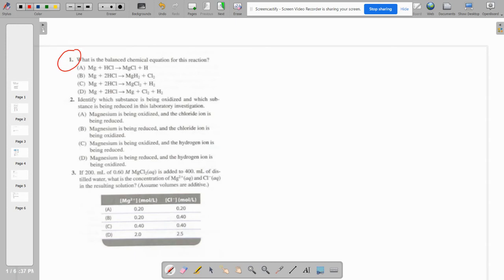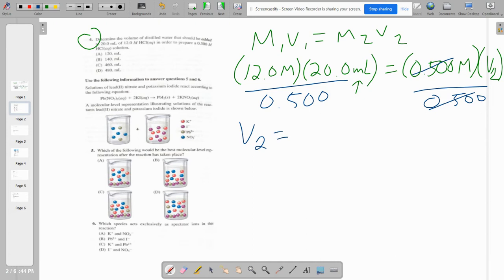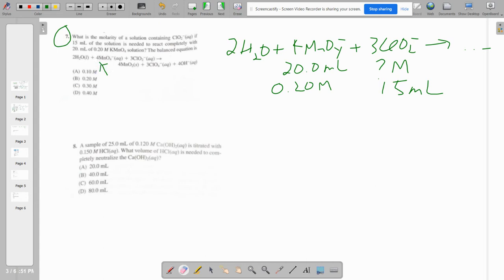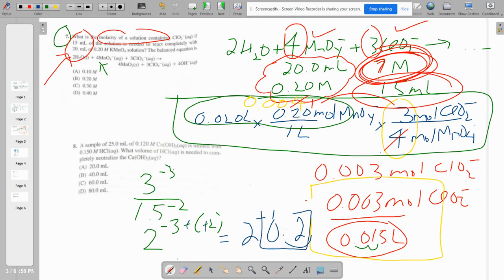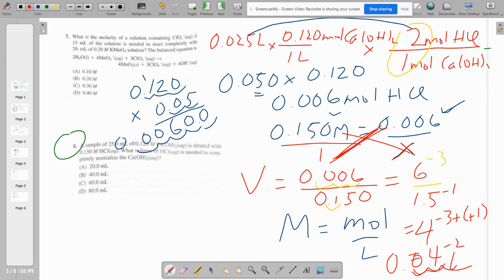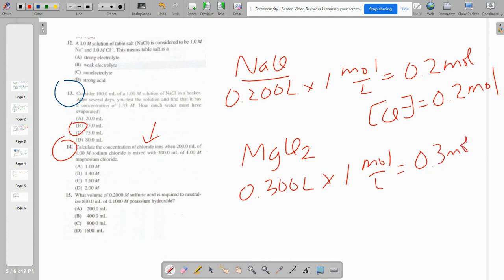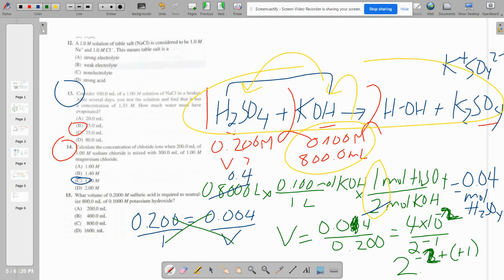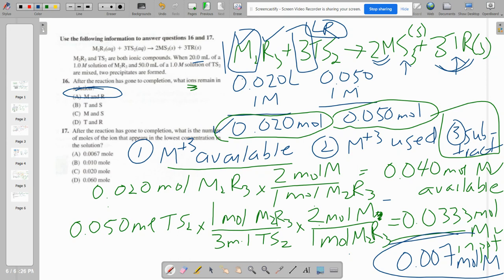Ch 4 No Calc Practice Explained